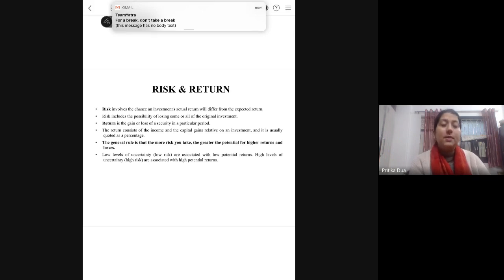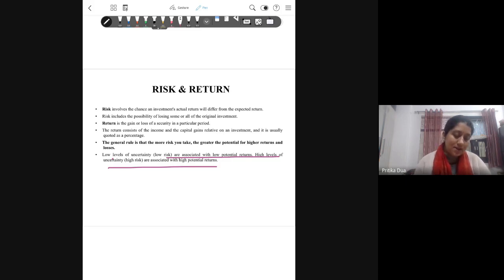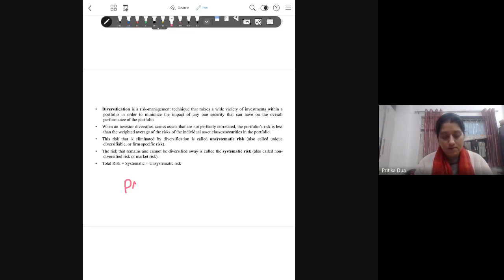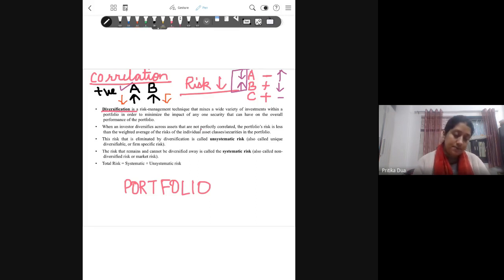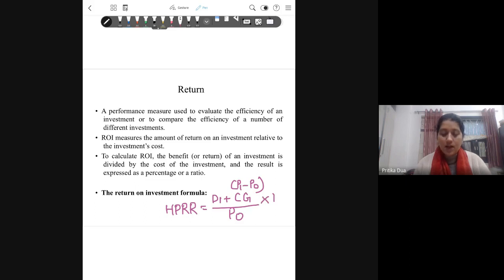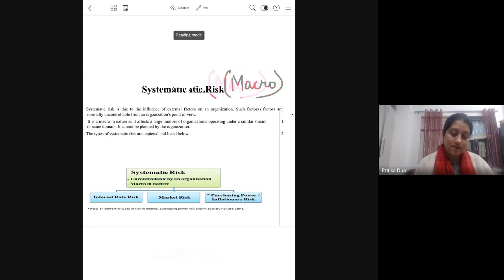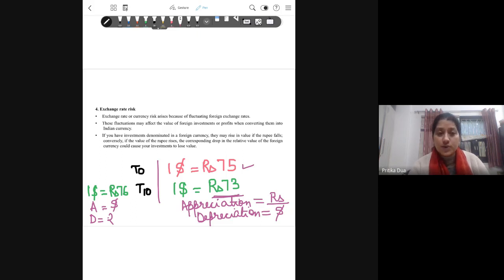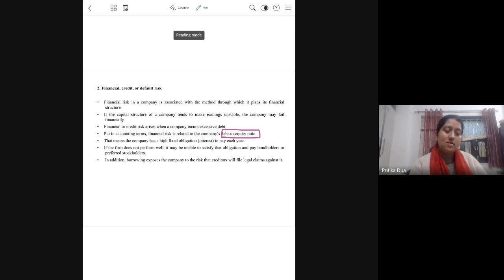Risk and Return, Risk Return Tradeoff, Types of Risk- Systematic Risk and Unsystematic Risk